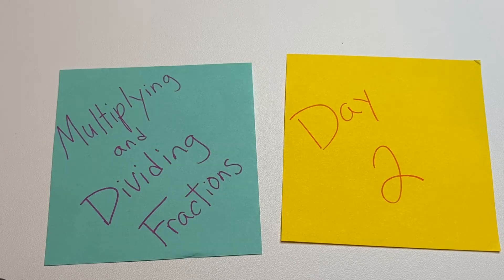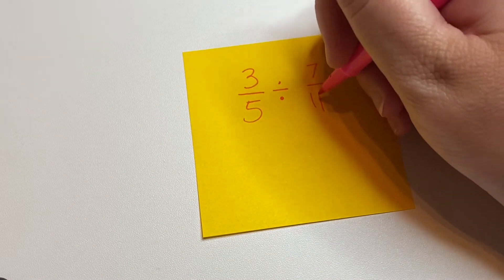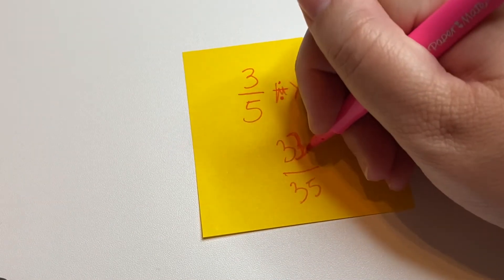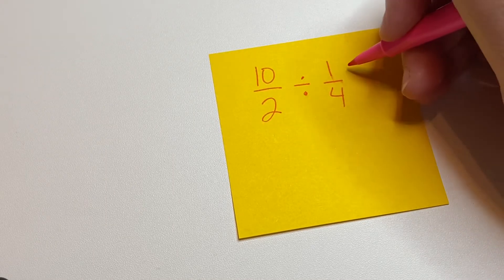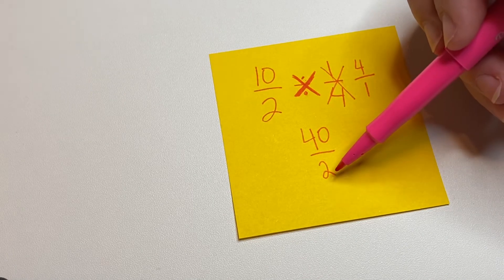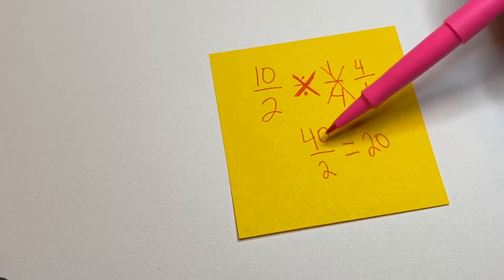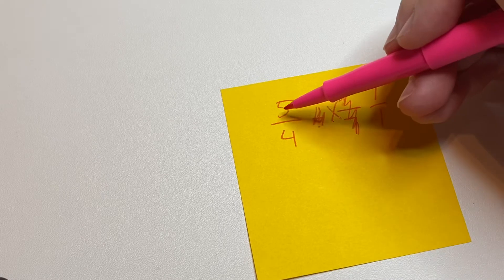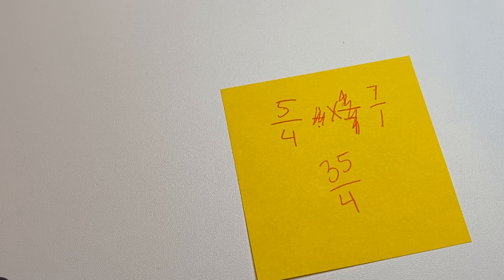Multiplying and Dividing Fractions Day 2